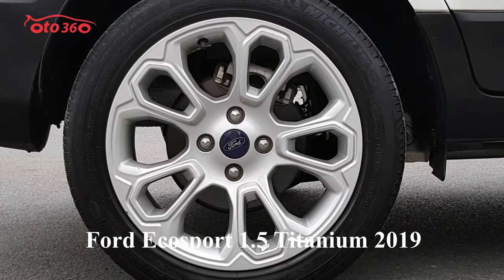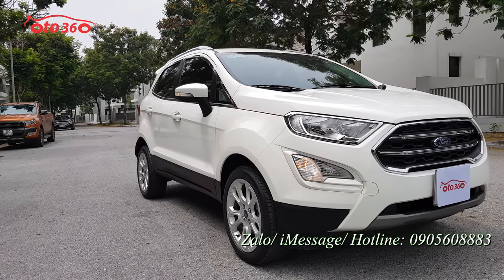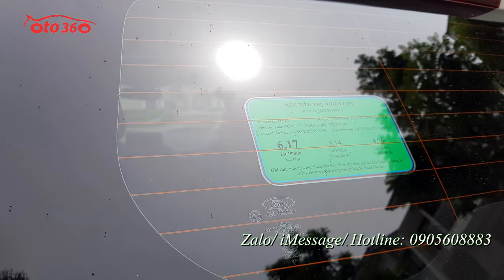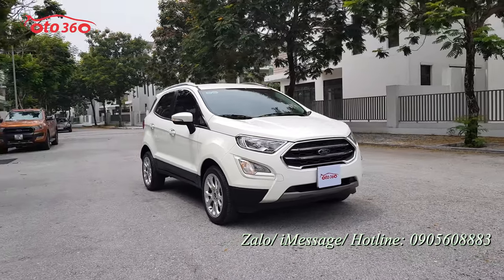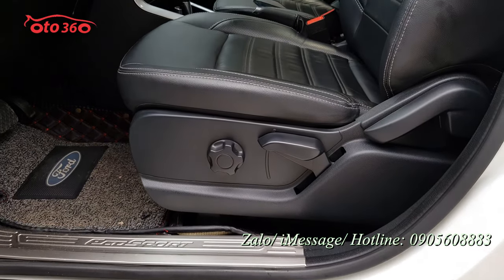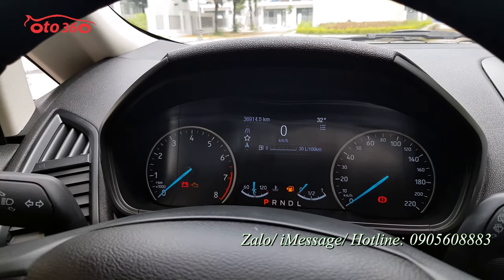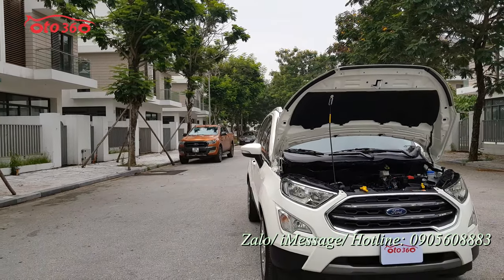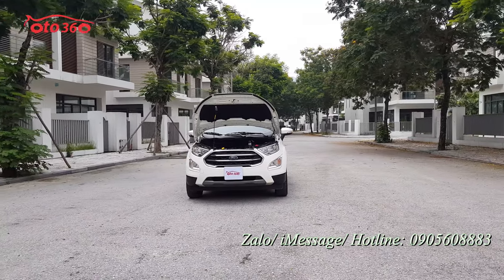Bán xe Ford Ecosport 1.5 Titanium 2019 tên tư nhân, biển Hà Nội quá mới so với các xe cùng đời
Bán xe Ford EcoSport 1.5 Titanium sản xuất cuối năm 2018, fom 2019 đăng ký tên tư nhân, biển Hà Nội, biển rất đẹp, xe mới lăn bánh 3.6 vạn km. Dàn lốp theo xe còn nguyên.
Xe được trang bị động cơ xăng 1.5 L hộp số tự động, là bản Titanium full option nội thất da, khoá thông minh Stas/stop . Cửa nóc, điều hoà tự động, camerra lùi, cảm biến lùi…
Xe rất đẹp, cam kết nguyên zin, không lỗi
Hỗ trợ trả góp, chỉ phải trả trước 30% giá trị xe.